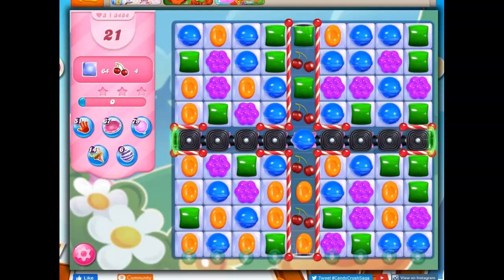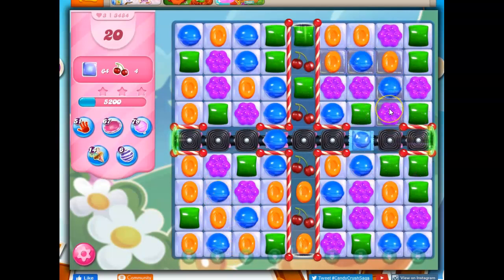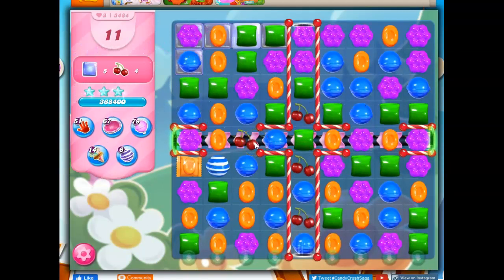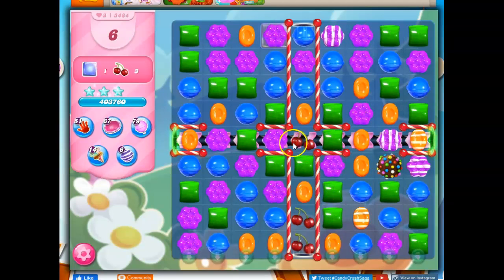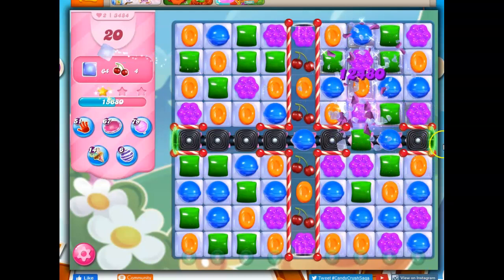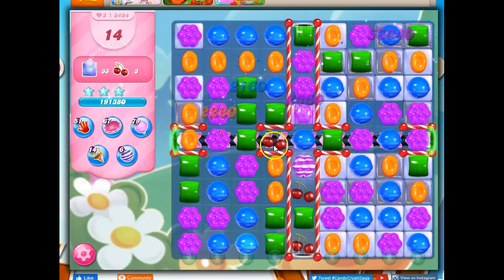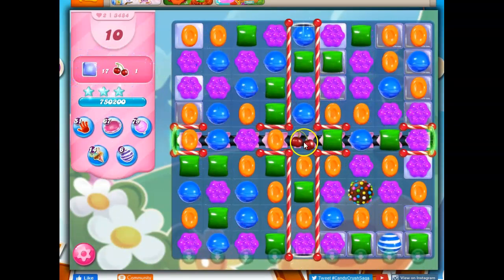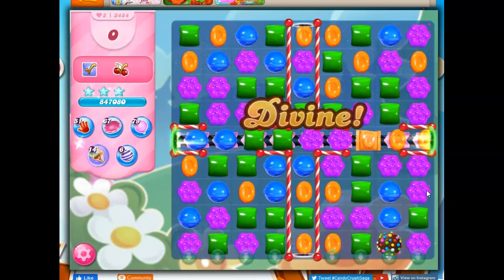Candy Crush Level 3484 Talkthrough, 21 Moves 0 Boosters